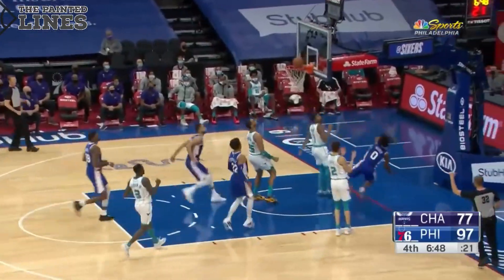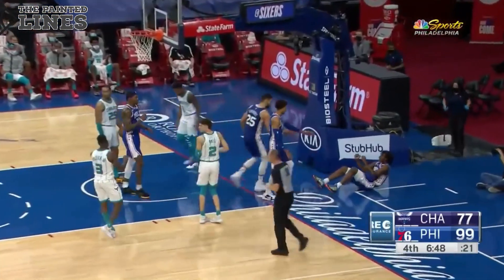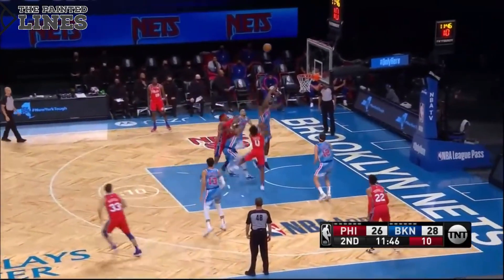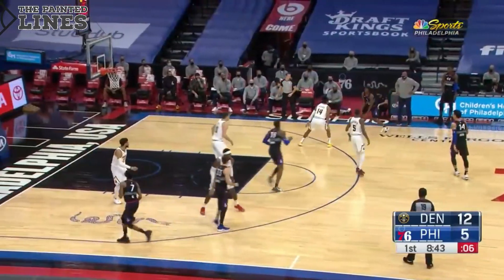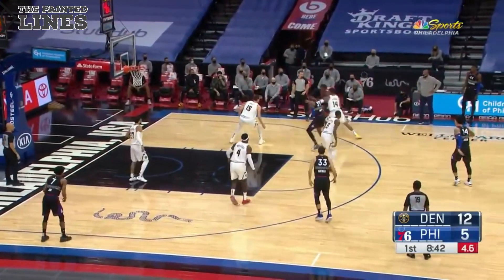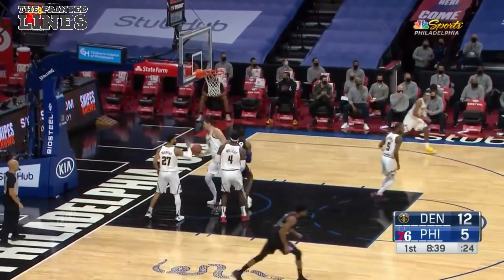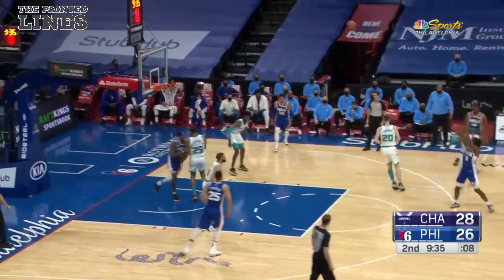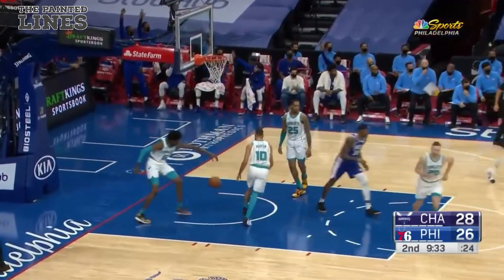Tyrese Maxey Highlight Reel I Best Plays of January 2021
@mrcrockpot puts together the best of the best from Tyrese Maxey during the month of January 2021.